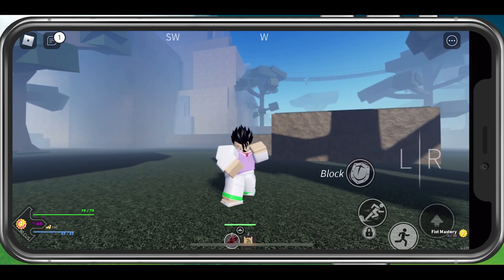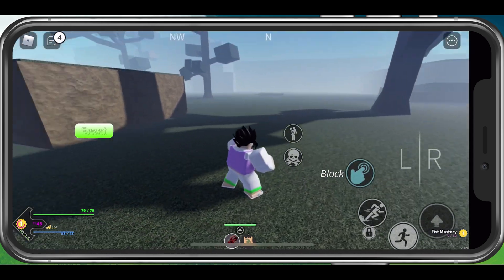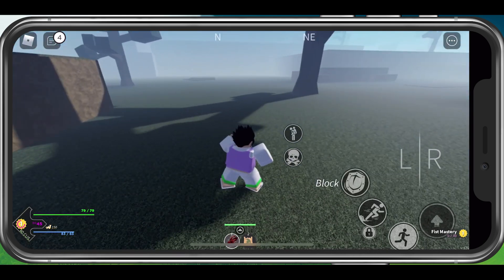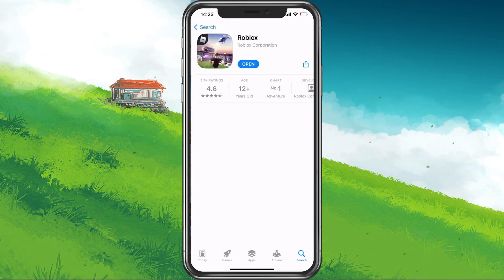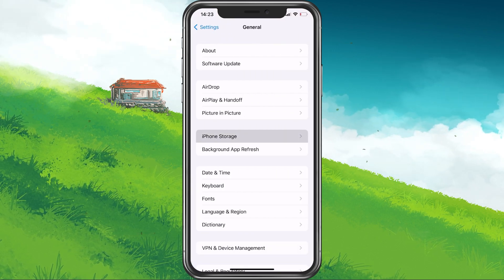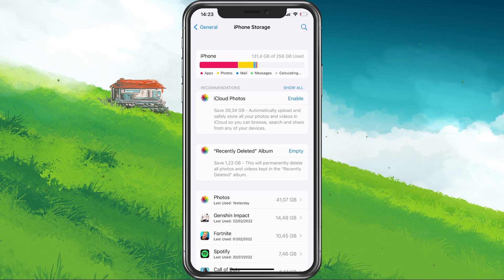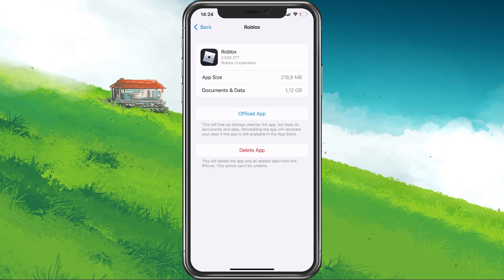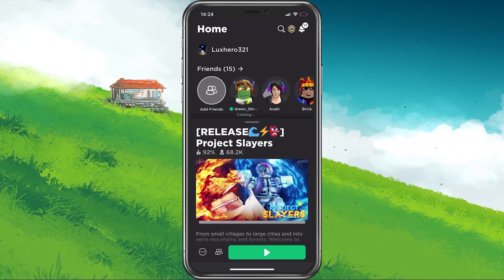Fix Block Bug in Project Slayers Mobile - Unable To Change Position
A short tutorial on fixing the issue when you cannot block or change the position of your block button for Project Slayers mobile.

Timestamps:
0:00 - Introduction
0:18 - Change Block Position
0:30 - Reset Button Locations
0:42 - Update Roblox App
1:06 - Device Storage Settings
1:35 - Clear Roblox Cache